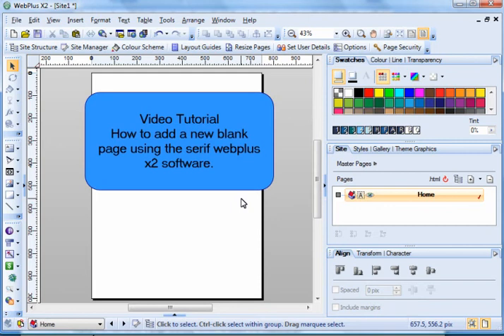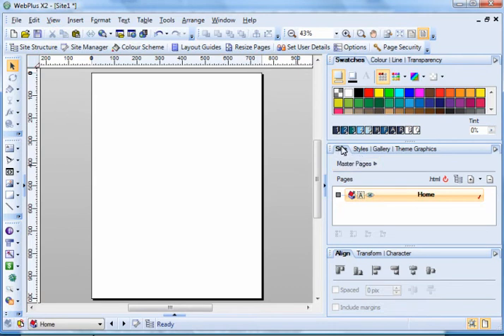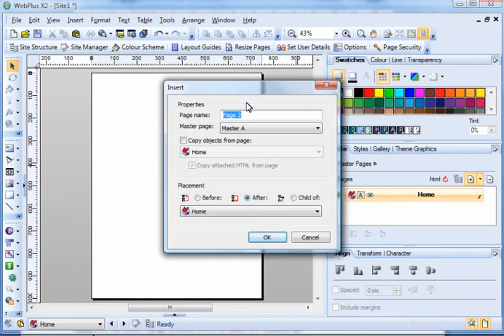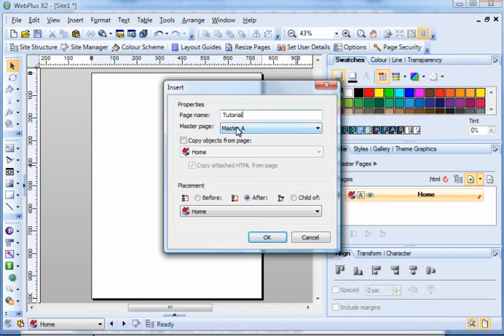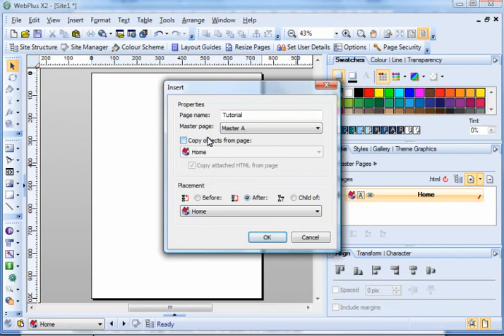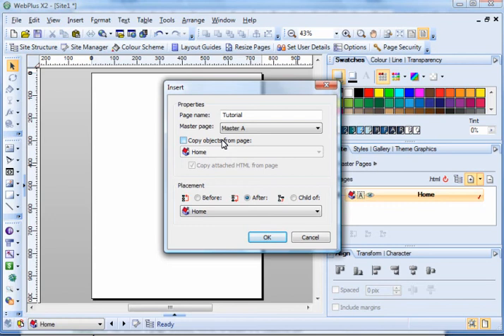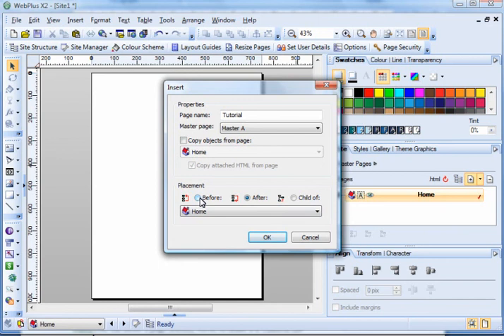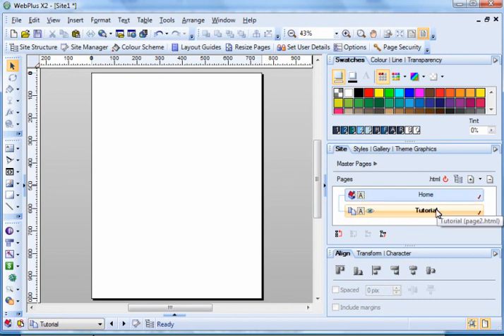How to add a new blank page using serif webplus x2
This video tutorial shows serif webplus x2 users how to add a new blank page using serif webplus x2 software.  It takes them through step by step where to insert a new page, how to insert a new page, adding the page properties and where they want the page.